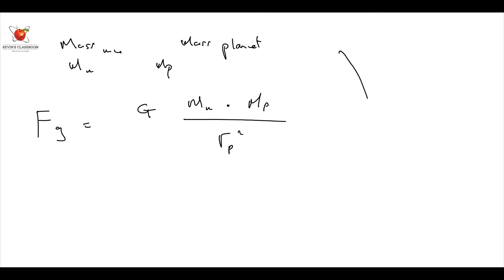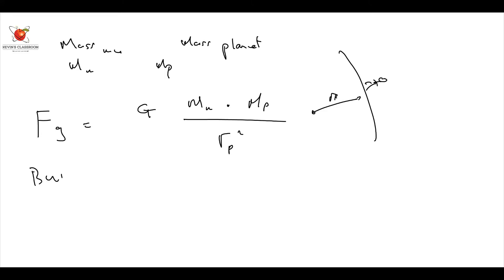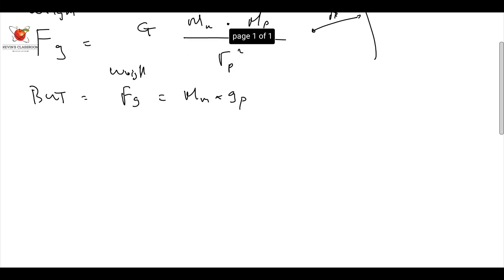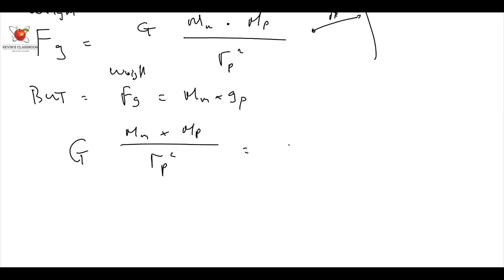KC Quickie - Grade 11 Physics - Gravitational Law 1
Kevin takes us through an example of Grade 11 Gravitational Law.